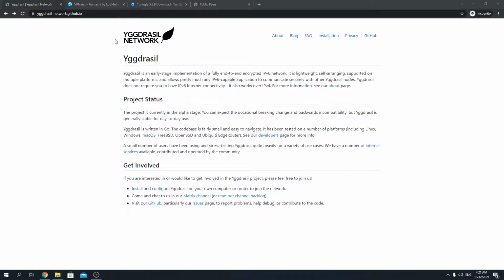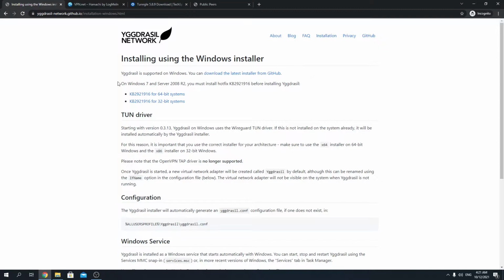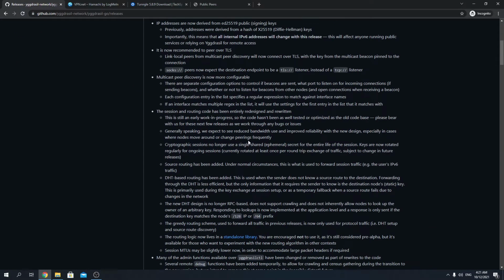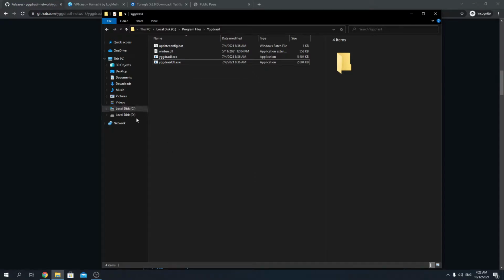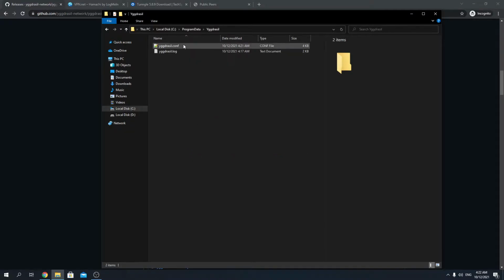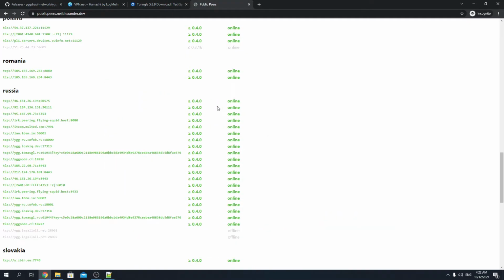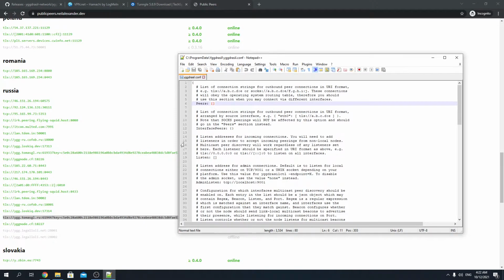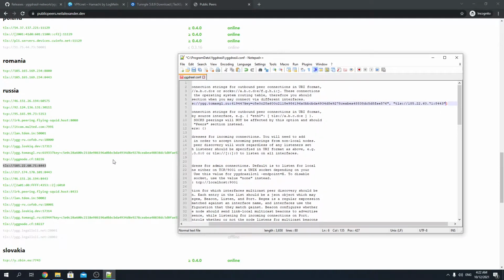yggdrasil explanation+install speedrun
FAQ

Q: ok i have yggdrasil how do i connect to a friend
A: they need to install yggdrasil too, host looks at their logs in the programdata dir, tells you their ip - then connect like this:
[200:1234::5678:whatever]:port

Q: can i trust you or this thing
A: no, yggdrasil isn't "publicly audited" - fancy computer science words for  "noone's checked", you could help out though if you know Go